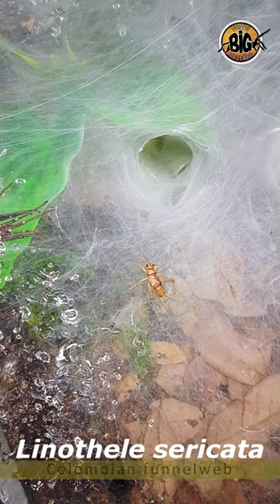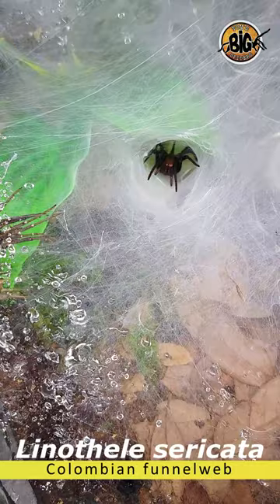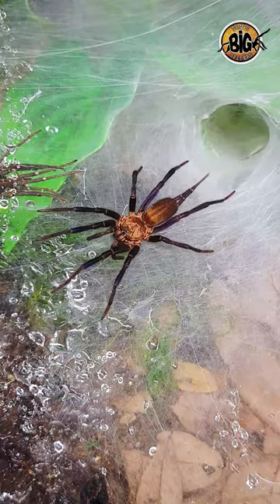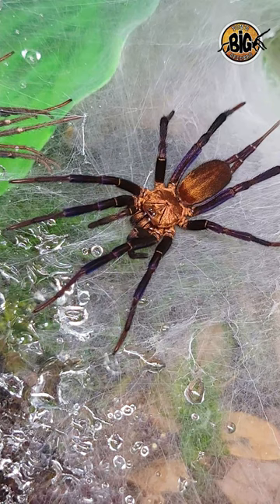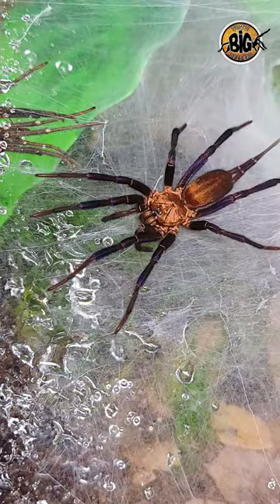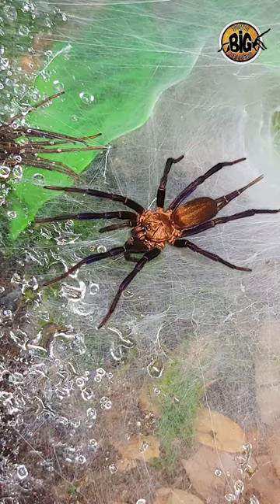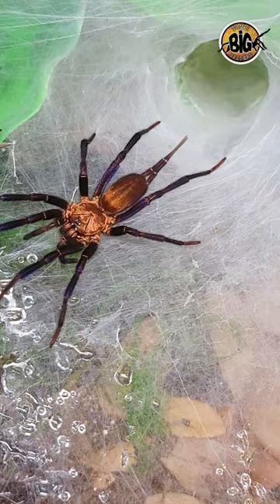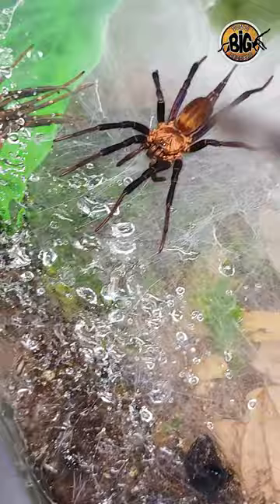Curtain Web Spider Poses Before Eating (Linothele sericata)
I don't put up longer videos of my Linothele species because they are never out for more than a second. This time, my L. sericata paused in the open for a few seconds.